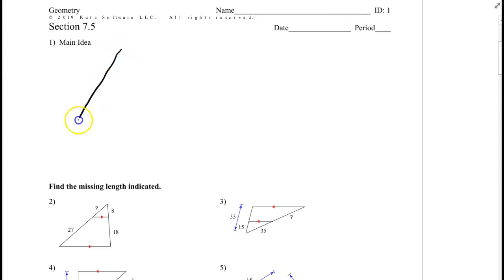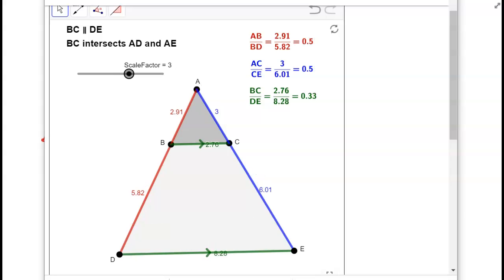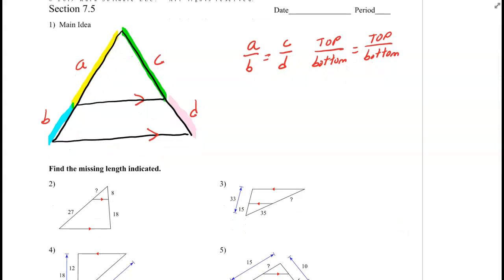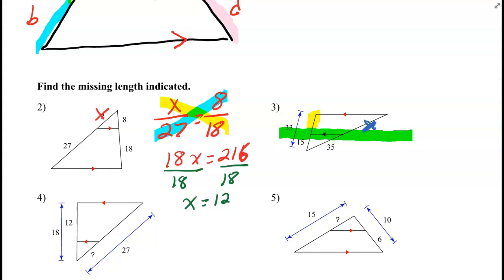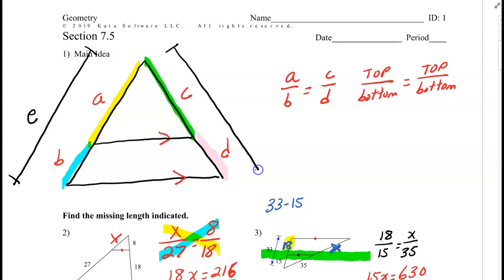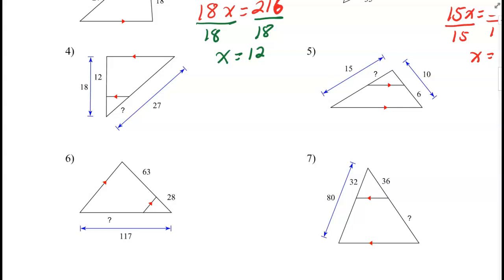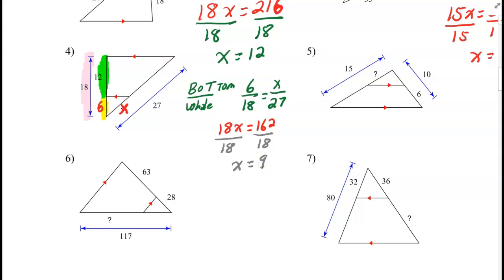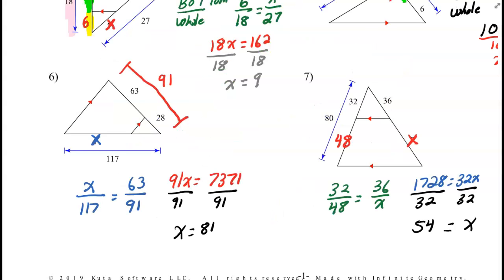Proporational Parts Page 1